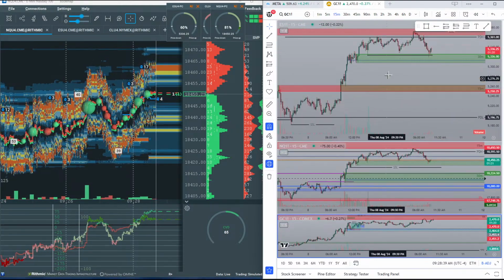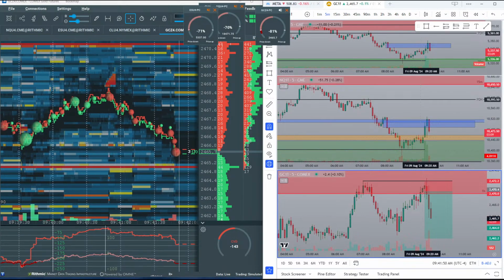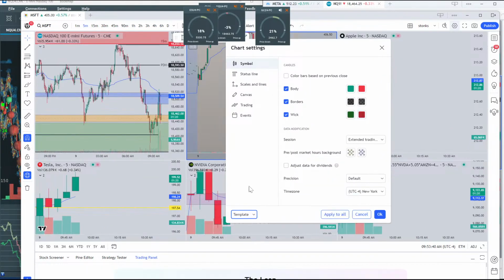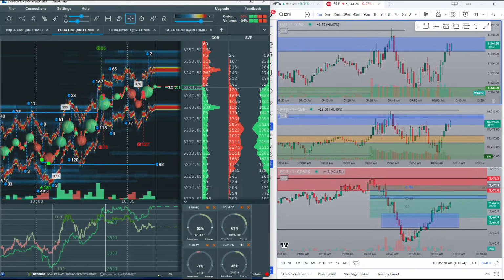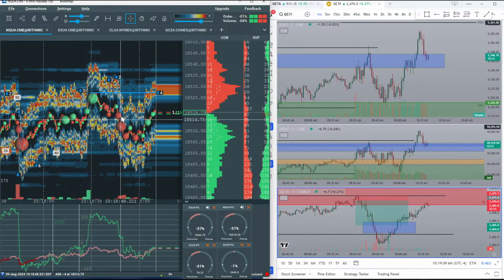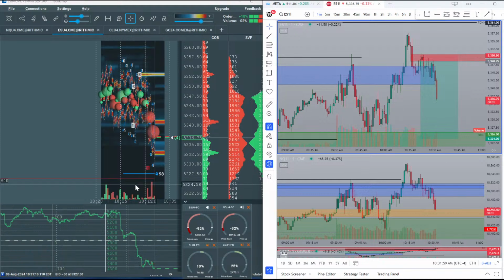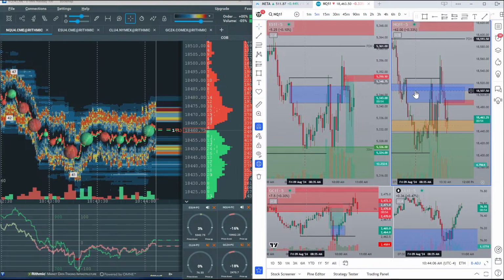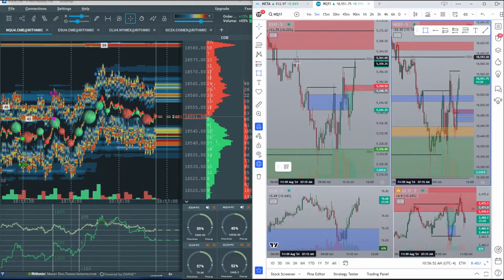Live Trading (Great GC setup) With Kevin 8-9-24